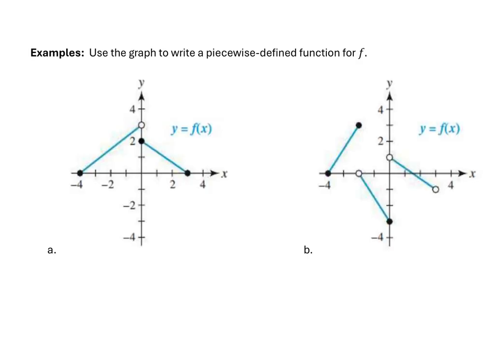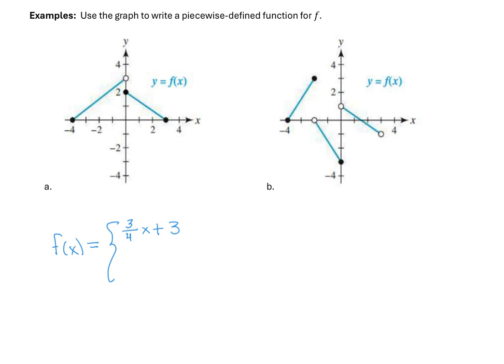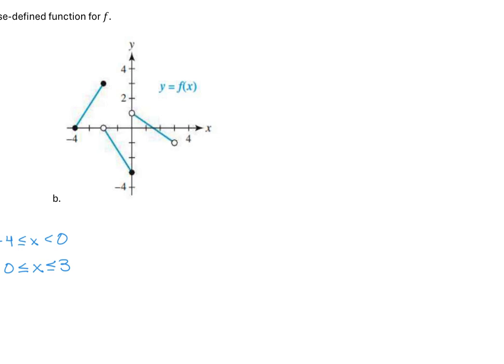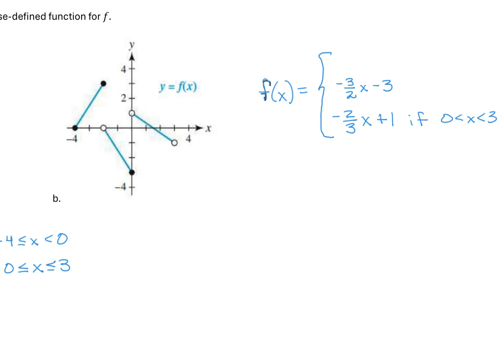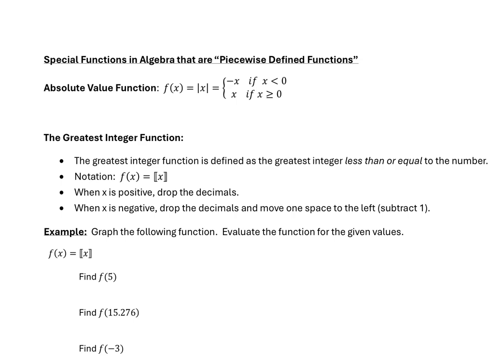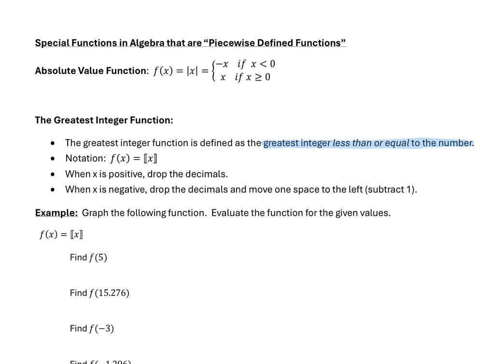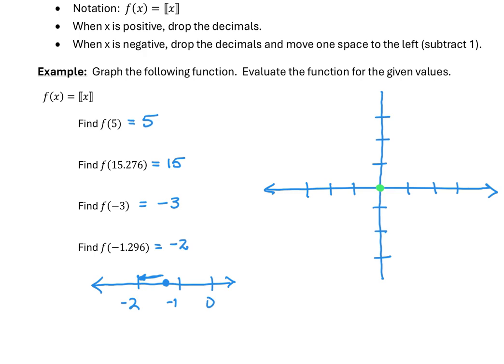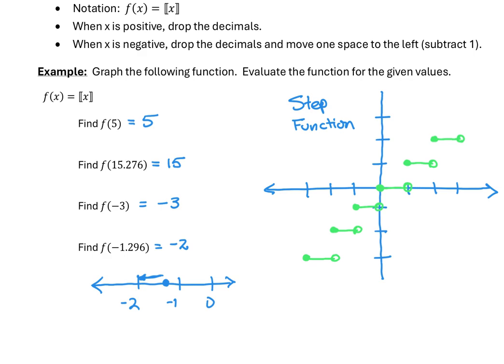DACC - Math 1220 - A.6 Part 3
Piecewise-Defined Functions - Miscellaneous